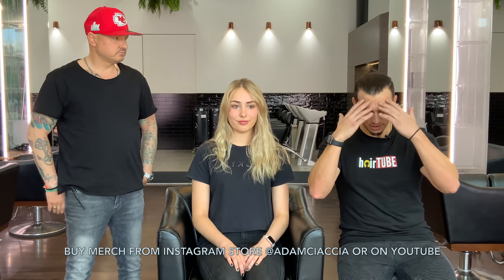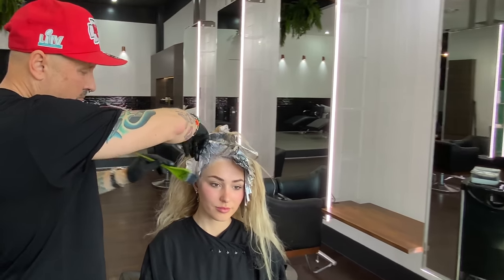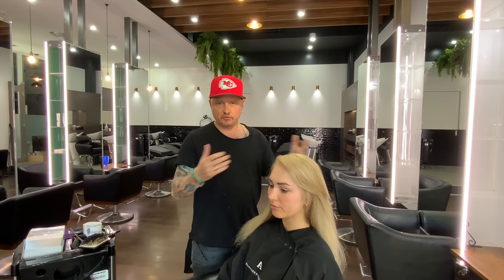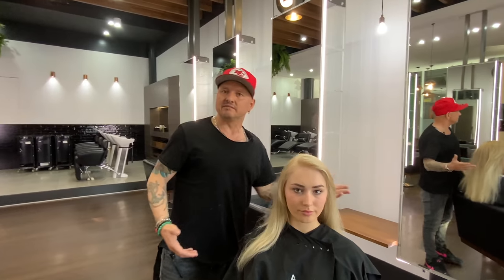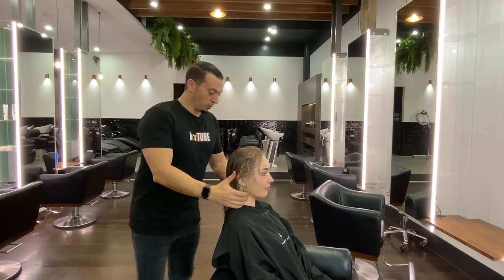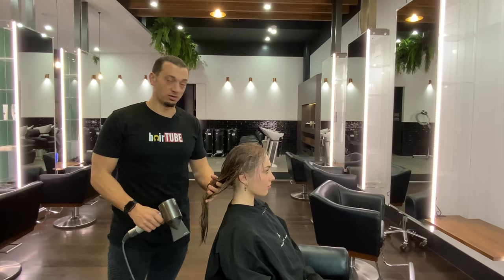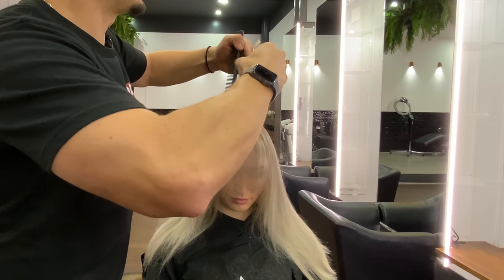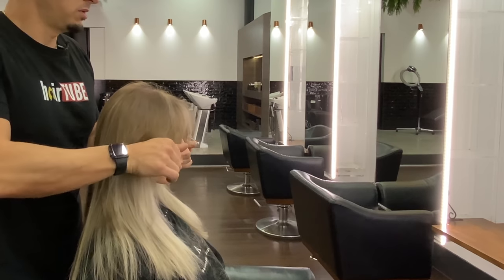Guess who's Back? - Episode #89 of HairTube© with Adam Ciaccia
Look who's back to collaborate with Adam. With over 45 years combined hairdressing experience, watch as Adam & Stevie English create a stunning blonde for the Australian Summer 2020.